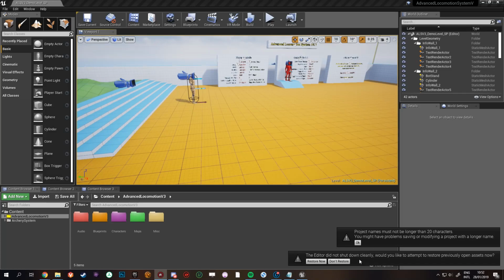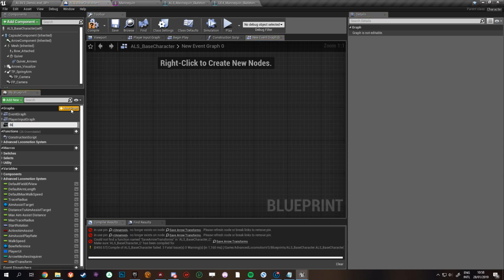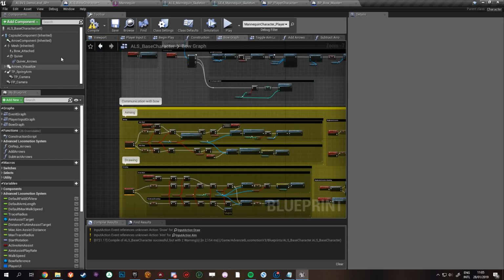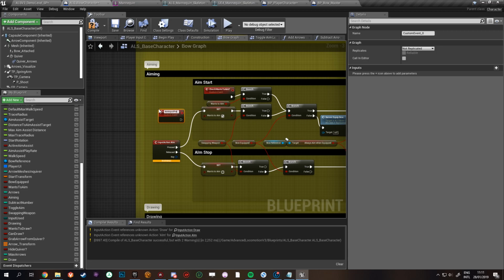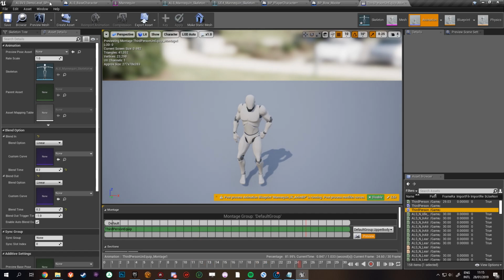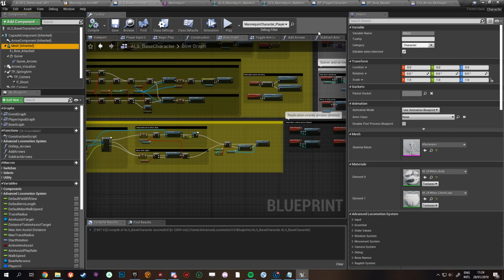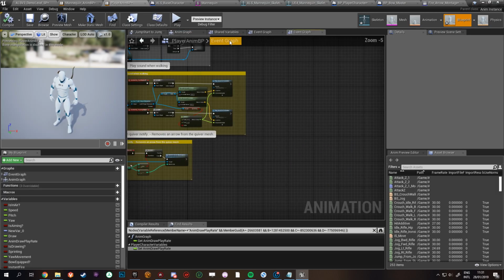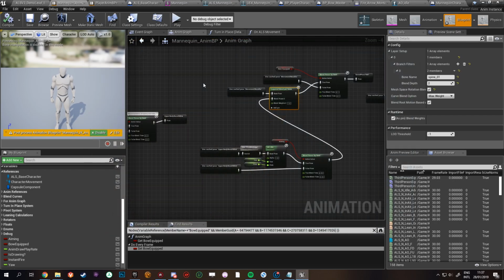Third Person Archery - Using a different player character. ALS (V3) example |UE4